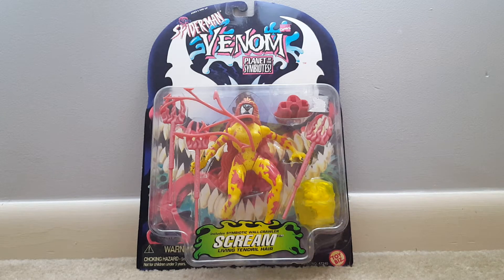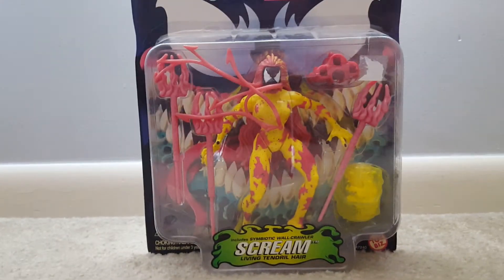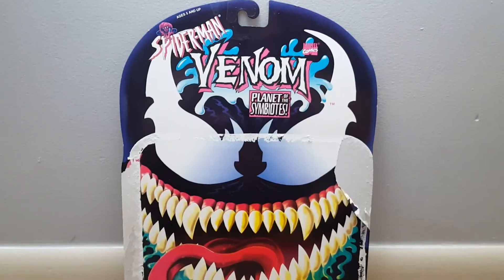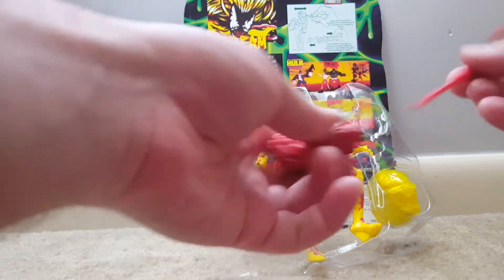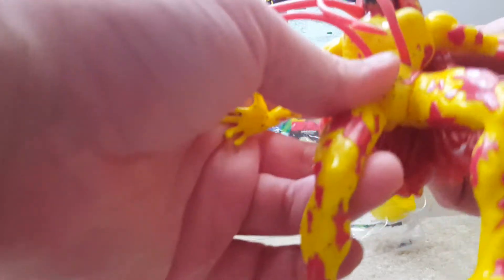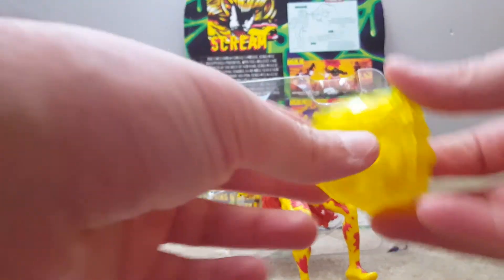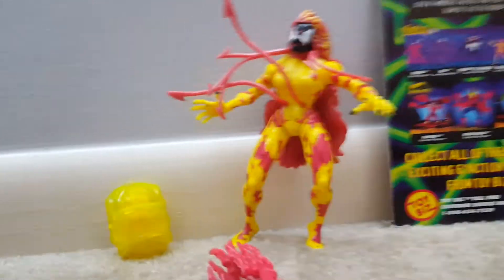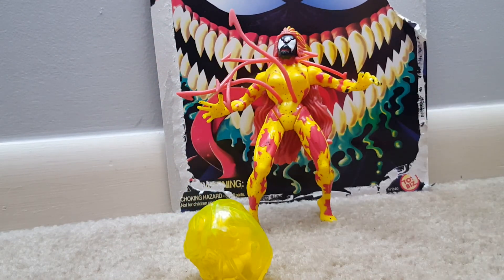Vintage Toy Freedom - Spider-Man, Venom: Planet of the Symbiotes "Scream" Toy Biz 1996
How can you not love that little sticky guy?